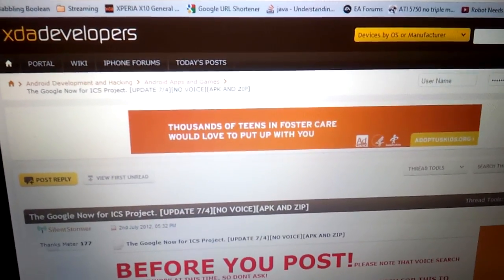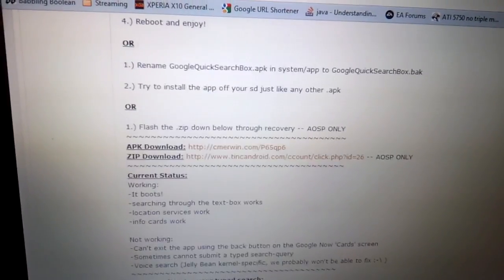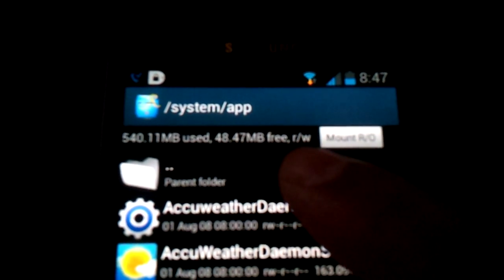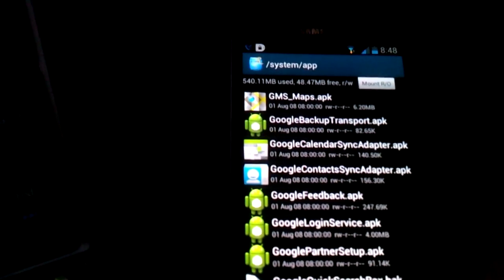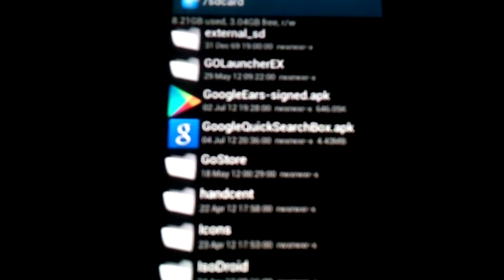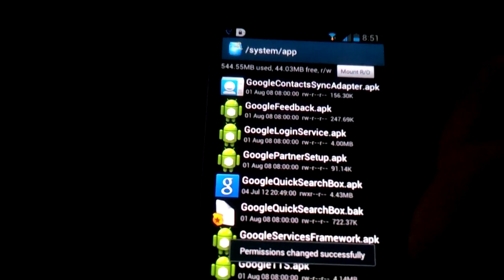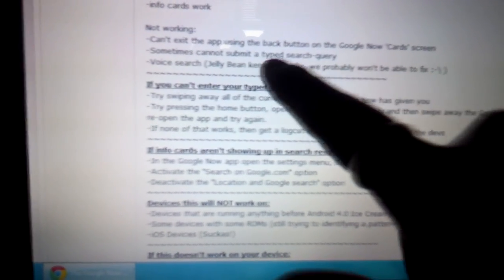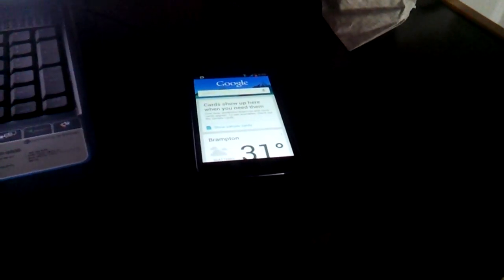How to install Google Now on ICS (Jelly Bean app)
**!!IMPORTANT UPDATE: I now have a video on how to install Google Now for ICS (ARMv7) devices with working VOICE SEARCH and the app is extremely stable, the tutorial video can be found Enjoy!!**

In this video you'll be taught how to install the Jelly Bean app (Google Now) on an Ice Cream Sandwich device. Keep in mind your device must also be rooted and following the instructions in this video can permanently damage your device, do so at your own risk.

**Important: Change the name of the apk app you download to this: "GoogleQuickSearchBox.apk"